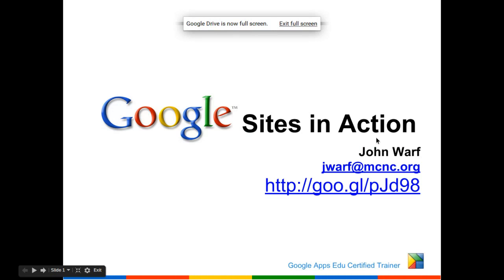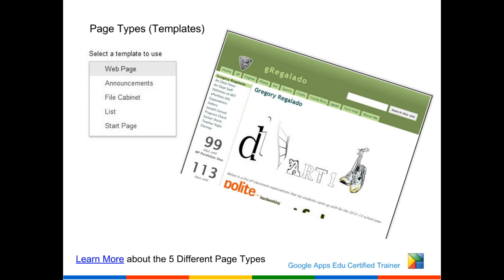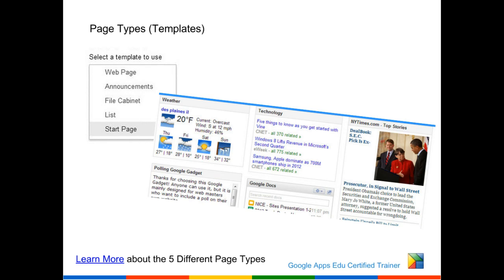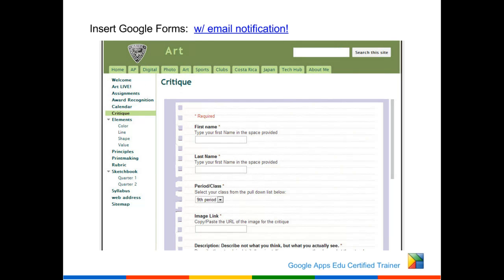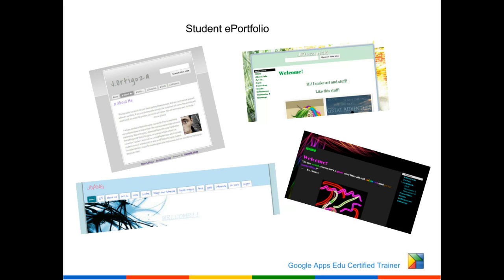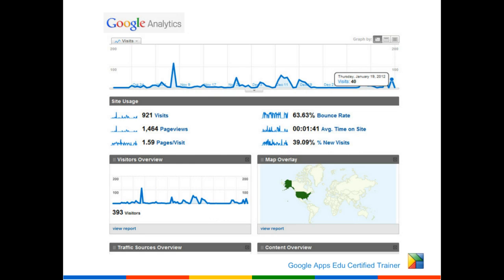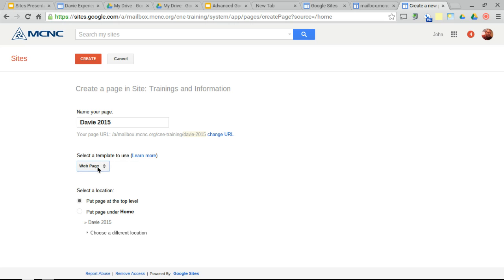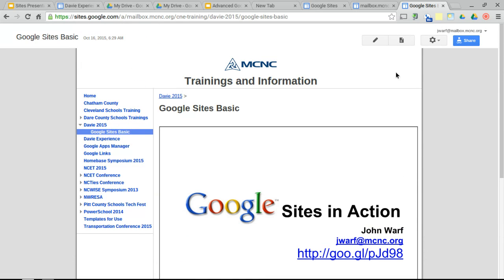Google Sites Basics